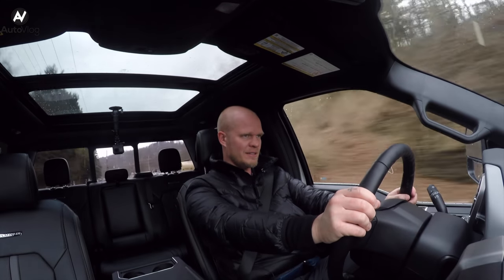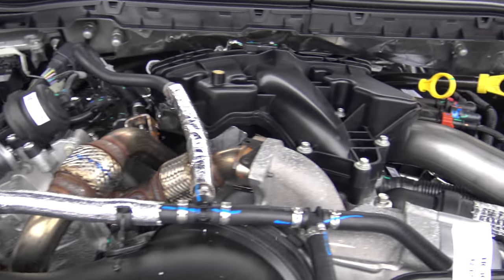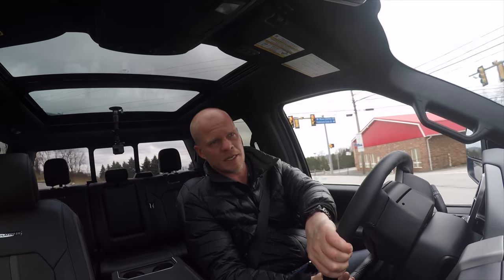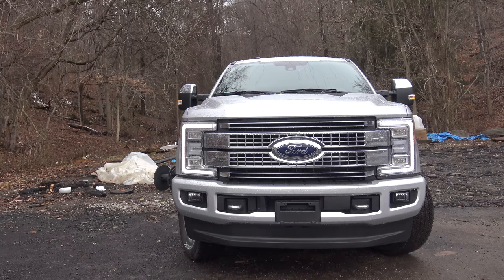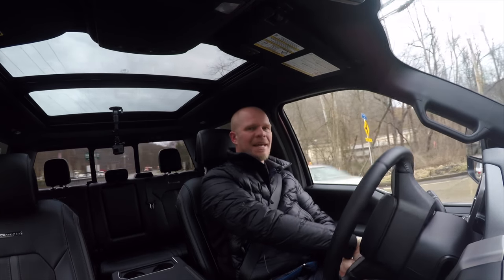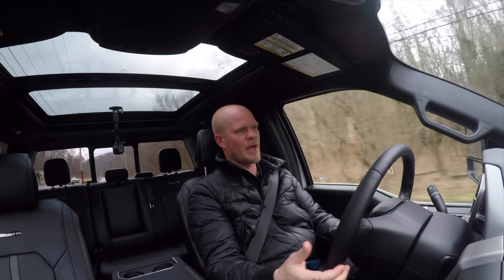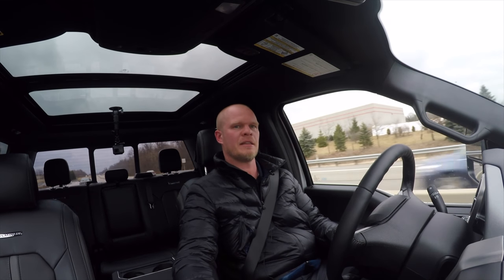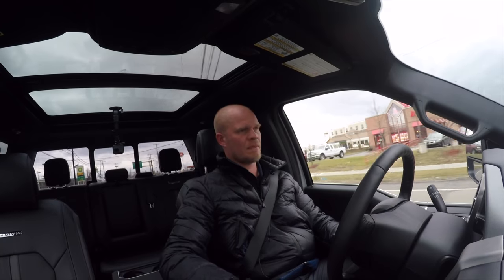Is it worth $80,000? 2017 Ford Super Duty F-350 PLATINUM Review | 6.7L Power Stroke Diesel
The new F350 Super Duty Platinum is an amazing truck but is it worth $80K ? Find out in todays review!

Intro song used in this video:

"Prelude No.10"